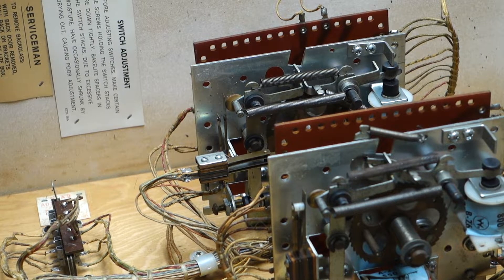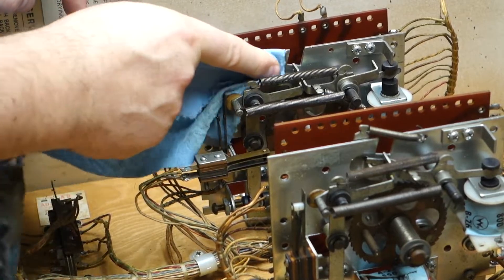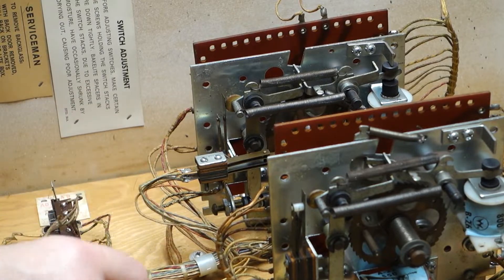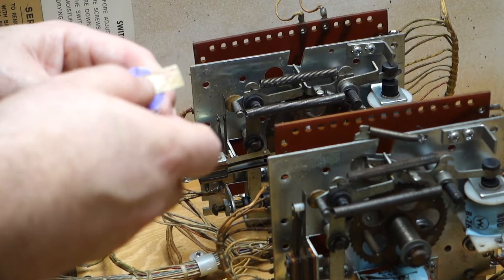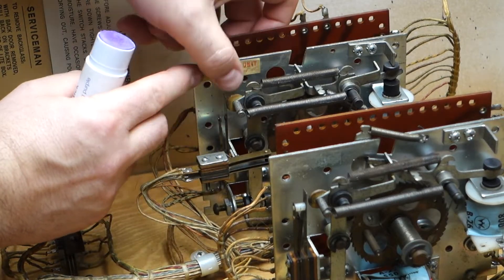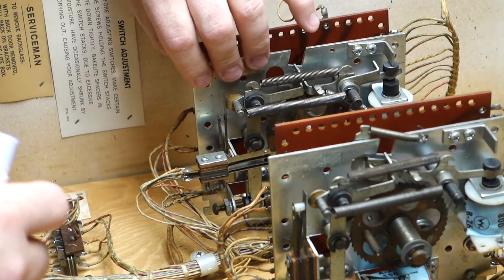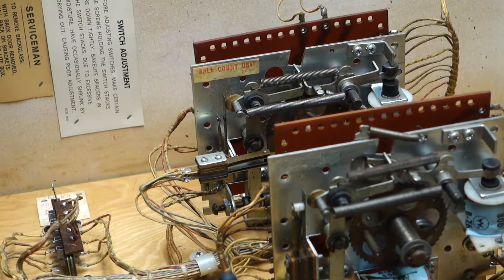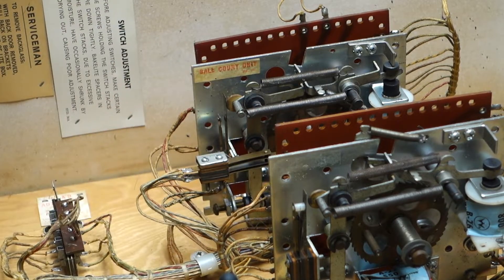How To - Reattaching Labels On An EM Pinball